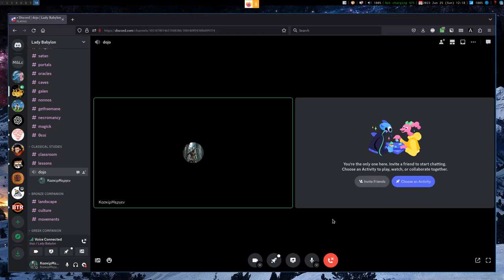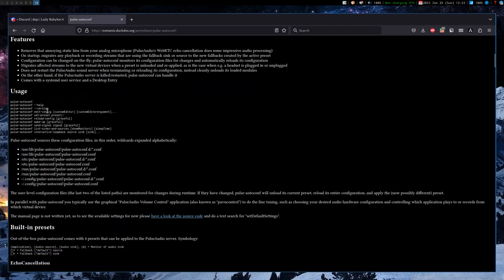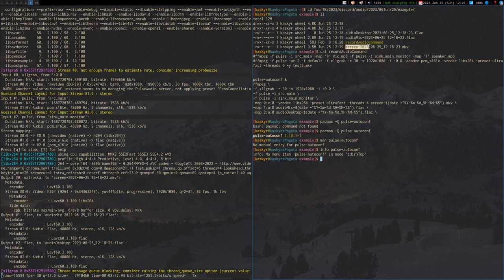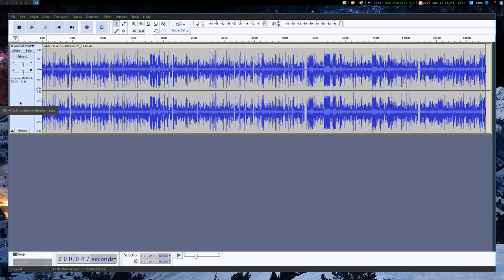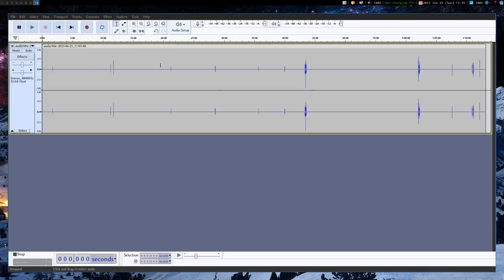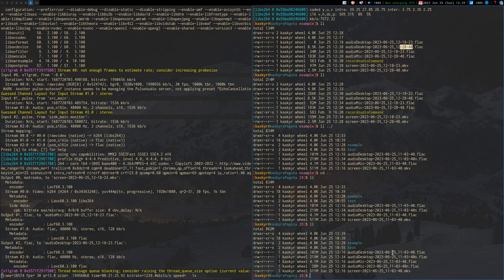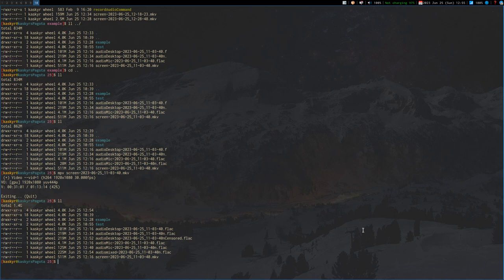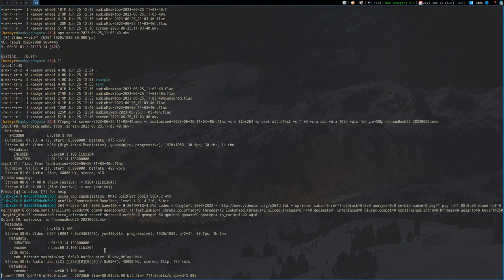recordingExample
How I record and mix desktop and mic audio on Arch Linux.

I think that on a Mac you will need something like Soundflower to route your audio.